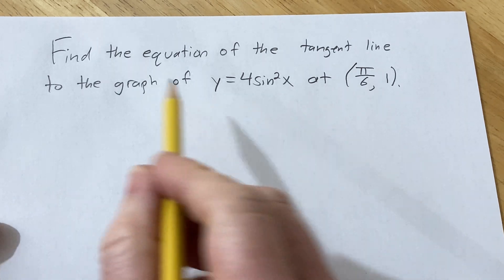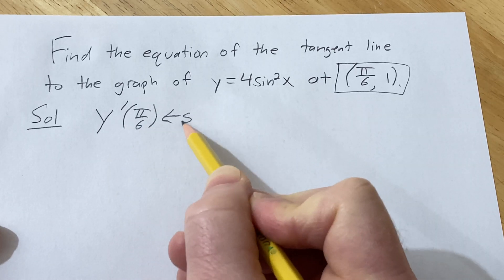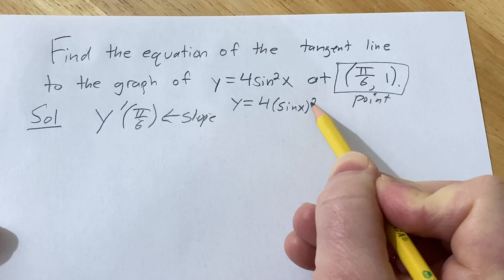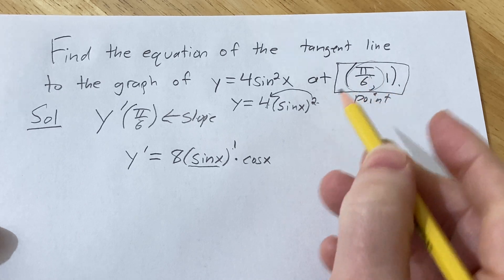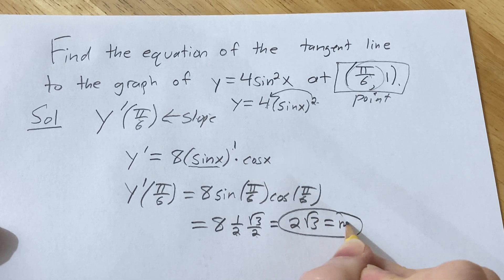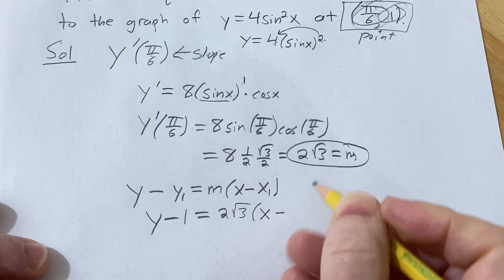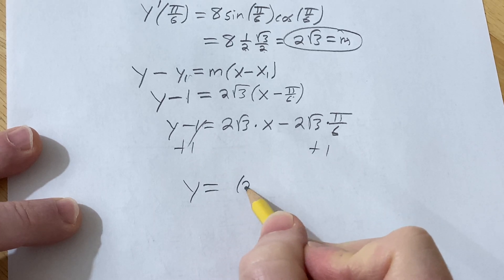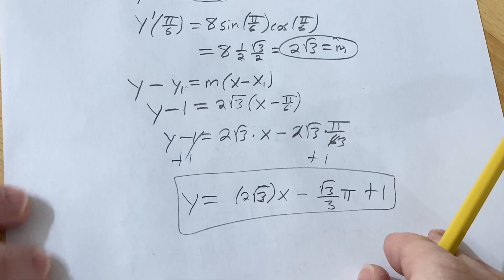Find the Equation of the Tangent Line to the Graph of y = 4sin^2(x) at (pi/6, 1)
This is a Calculus problem where we find the equation of a tangent line.